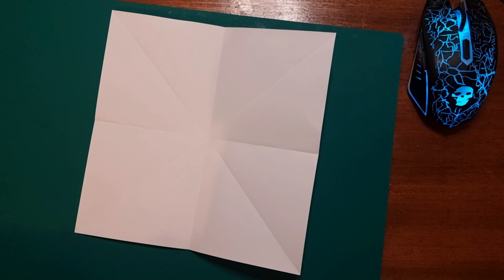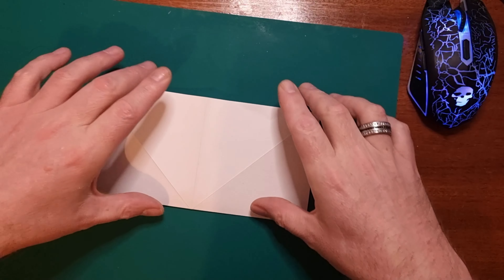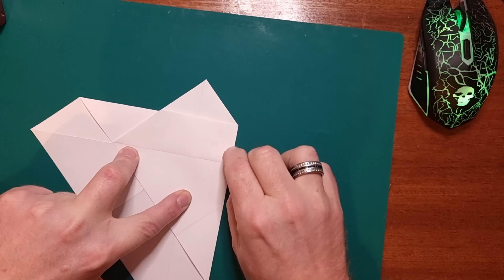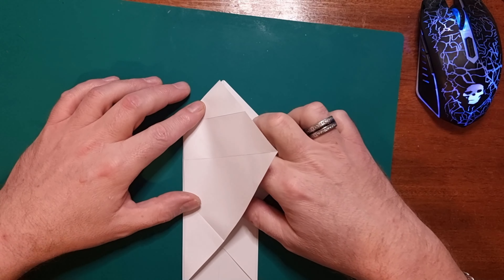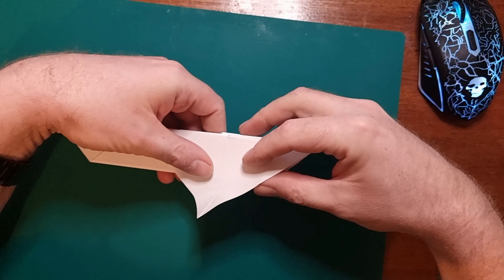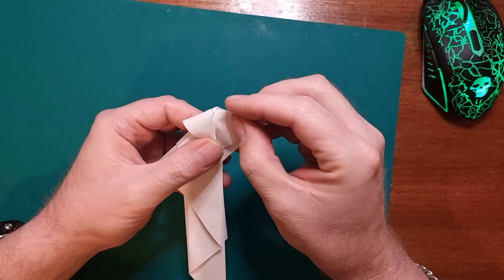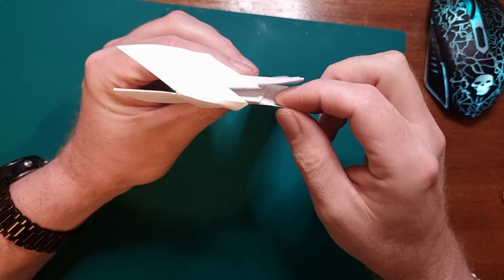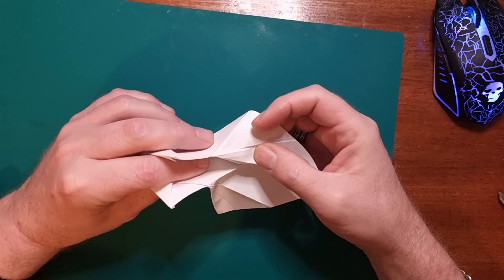HOW TO MAKE A PAPER SLY FOX ORIGAMI ARTS AND CRAFTS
Today we are going to build a Origami Fox out of paper, its really easy and fun to build.